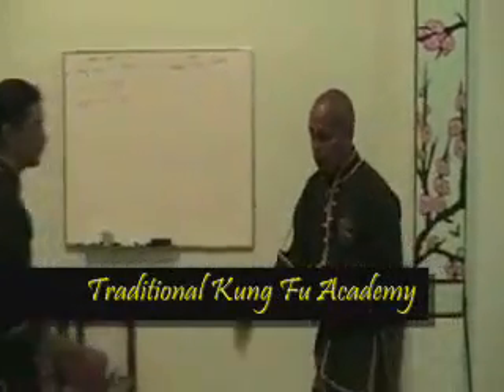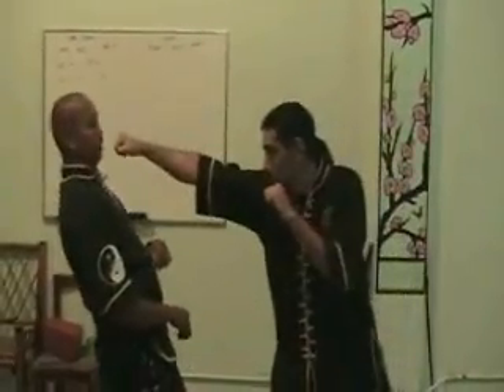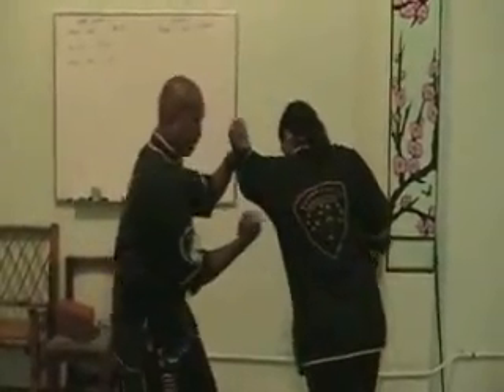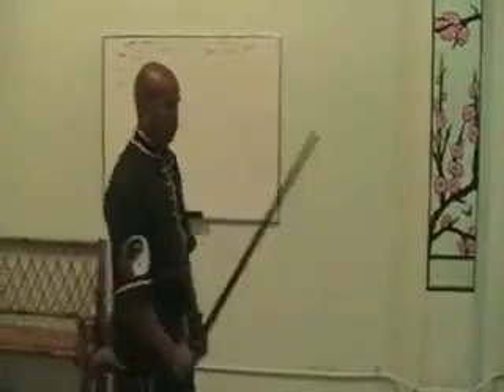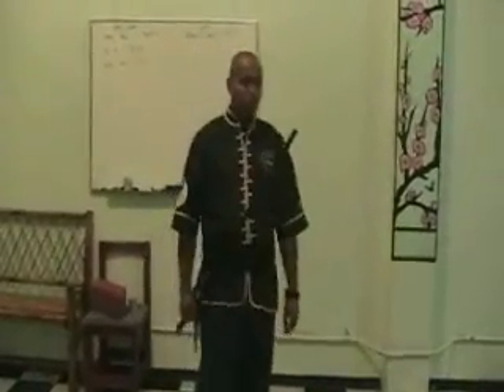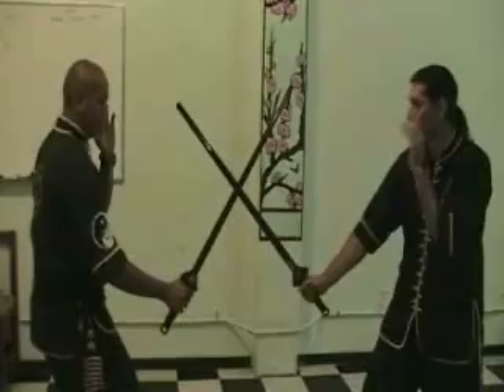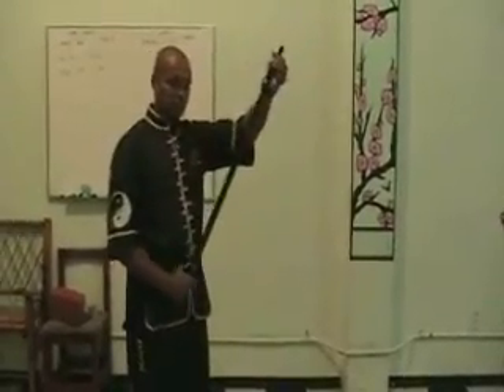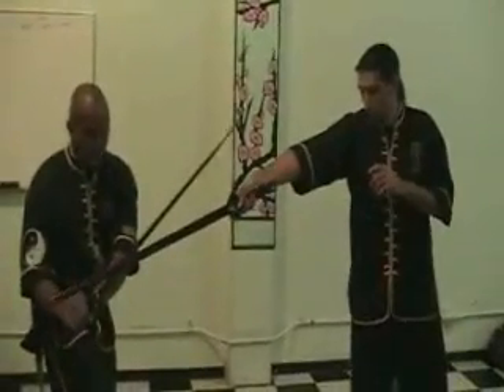Scooping Wheel and "Hold"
Comparing the Expansive quality of kinetic energy within Mantis Boxing's Schooping Wheel Fist and the Swords "Hold" principle